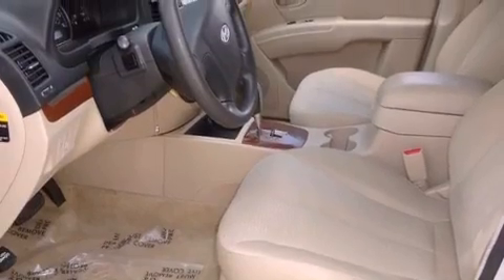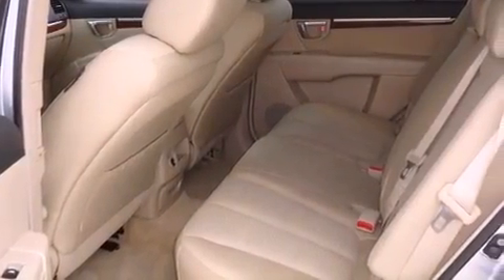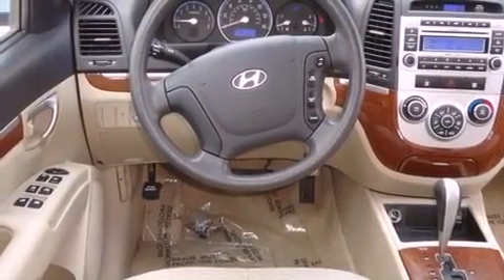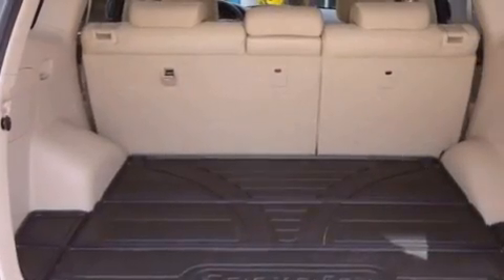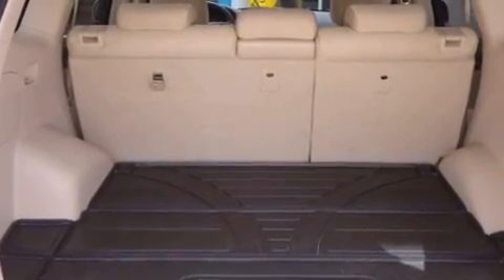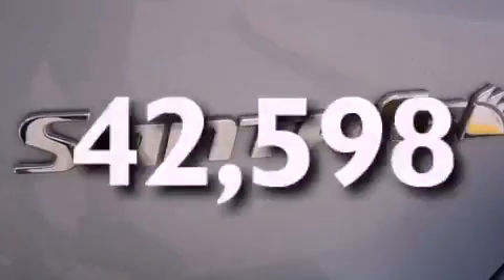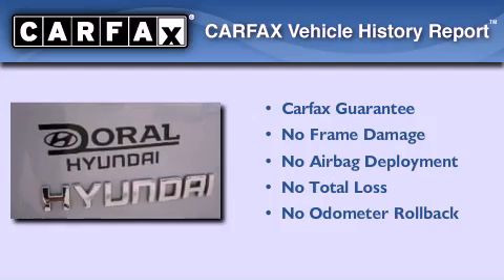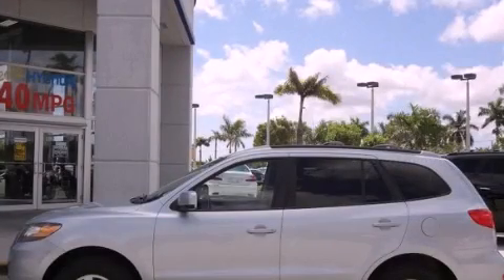Used 2007 Hyundai Santa Fe Miami FL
Year : 2007
 Make : Hyundai
 Model : Santa Fe
 Engine : dohc 24v v6
 Trans . : automatic
 Exterior : blue
 Miles : 42,598
 Interior : blue

 Lehman Mazda